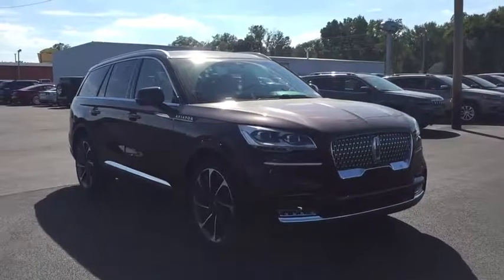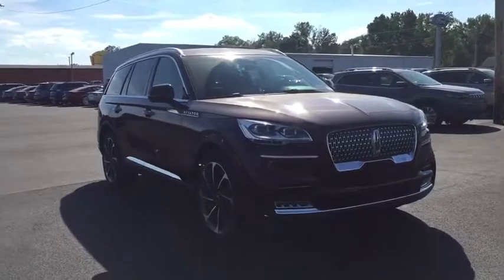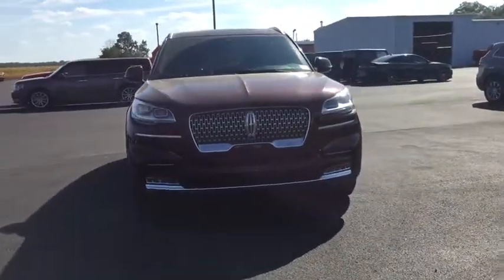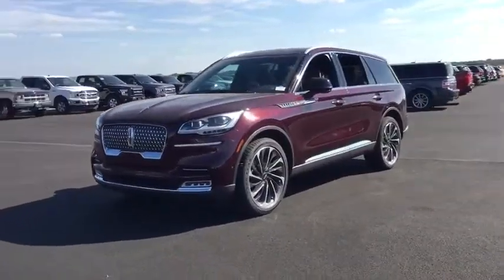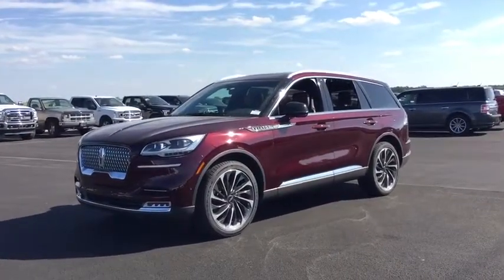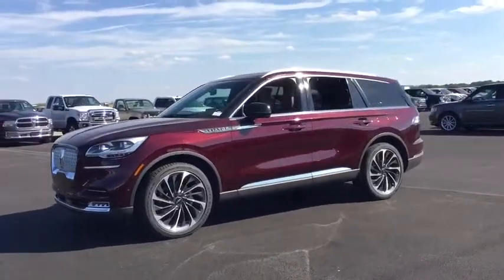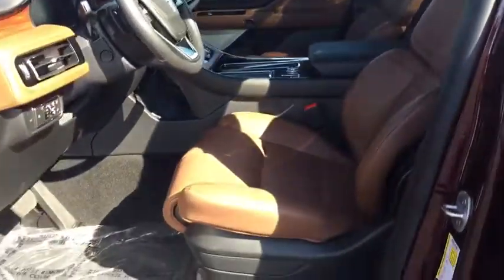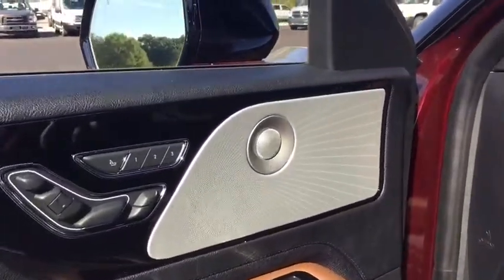2020 Lincoln Aviator Marion, Carbondale, Mt Vernon, Evansville, IL 20005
Burgundy Velvet Metallic Tinted Clearcoat New 2020 Lincoln Aviator available in Marion, Illinois at Jim Hayes Inc. Servicing the Carbondale, Mt Vernon, Evansville, IL area.

Jim Hayes
2130 US-45

Scores 24 Highway MPG and 17 City MPG! This Lincoln Aviator boasts a Twin Turbo Premium Unleaded V-6 3.0 L/183 engine powering this Automatic transmission. TRANSMISSION: 10-SPEED AUTOMATIC W/SELECTSHIFT (STD), LOCKING LUG NUT KIT (DEALER INSTALLED), FULL REAR CONSOLE -inc: 2 standard USB ports (types A & C), Panoramic Vista Roof w/Power Shade.* This Lincoln Aviator Features the Following Options *DYNAMIC HANDLING PACKAGE -inc: Adaptive Steering, Adaptive Suspension w/Road Preview, Air Glide Suspension w/Dynamic Lower Entry , ENGINE: TWIN-TURBOCHARGED 3.0L V6 -inc: auto stop-start technology (STD), CARGO AREA PROTECTOR (DEALER INSTALLED), CARGO AREA COVER, ALL-WEATHER FLOOR LINERS, Wheels: 20 Ultra Bright Machined w/Magnetic Paint, Voice Activated Dual Zone Front And Rear Automatic Air Conditioning w/Steering Wheel Controls, Valet Function, Trunk/Hatch Auto-Latch, Trip Computer.* Stop By Today *Come in for a quick visit at Jim Hayes, Inc., 2130 Us 45 North, Harrisburg, IL 62946 to claim your Lincoln Aviator!